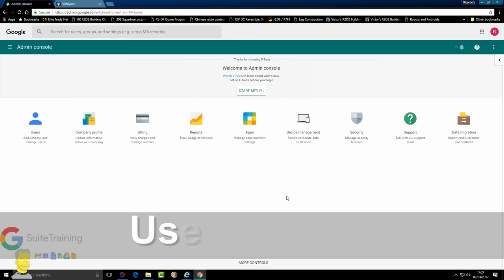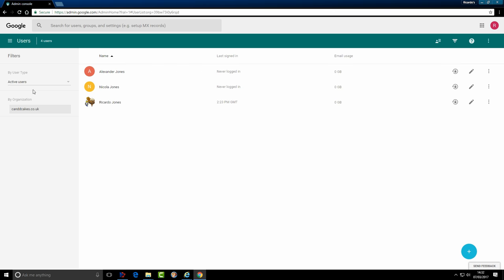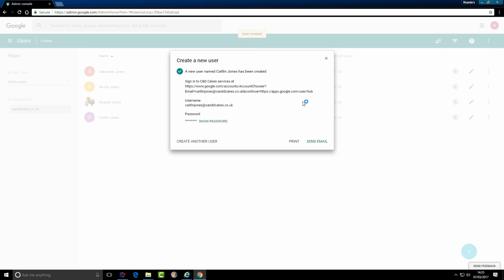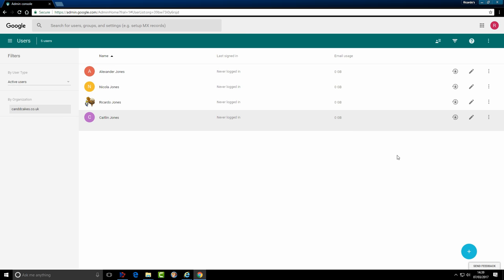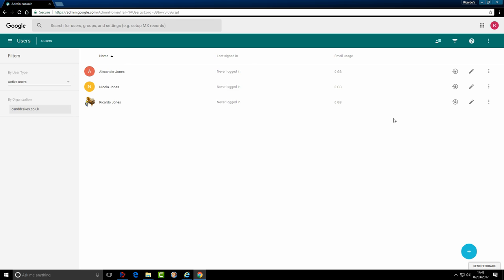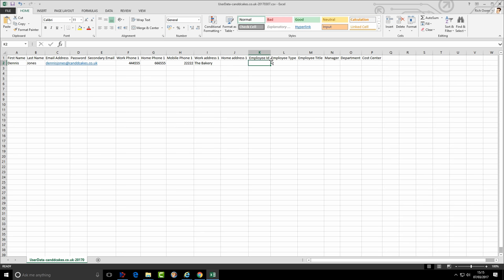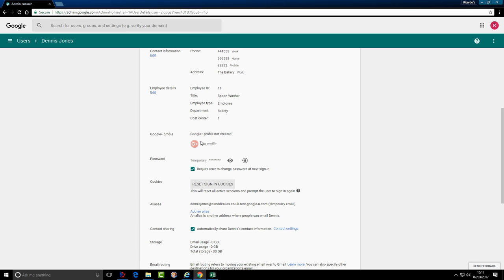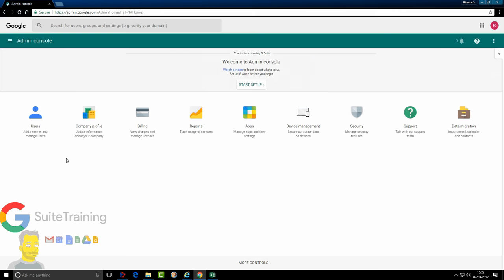Google Workspace (G Suite)Tutorials Lesson 1: User Administration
In this tutorial, we deal with the following topics
* Adding users in G Suite Google Workspace
* Deleting, suspending and restoring G Suite Users
* G Suite Google Workspace User attributes
* Bulk G Suite Google Workspace User creation

G Suite Tutorials Lesson 1: User Administration of a Productivity suite

g suite admin
g suite training
 ict
G Suite Google Workspace